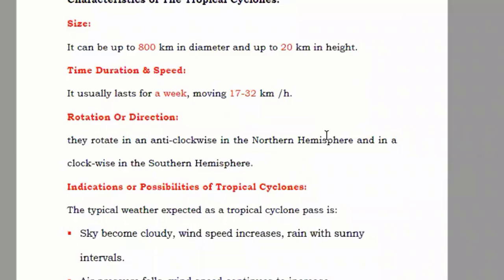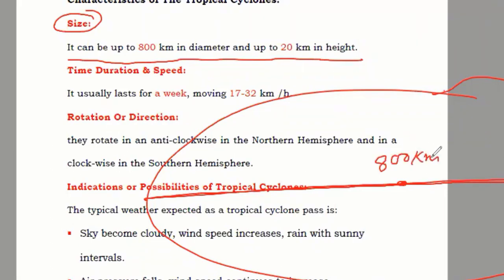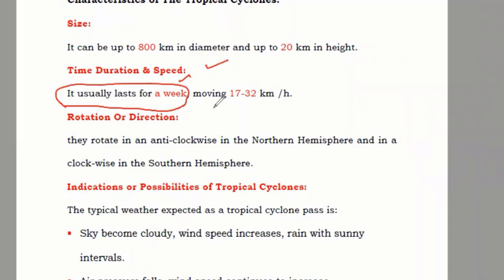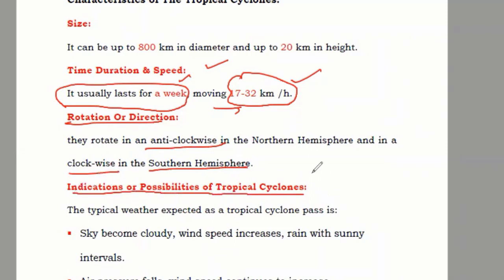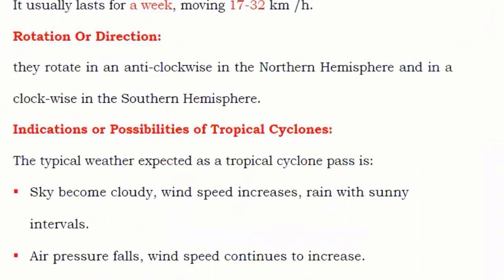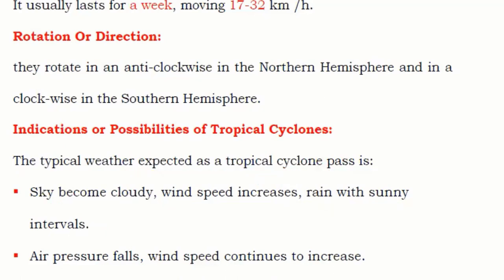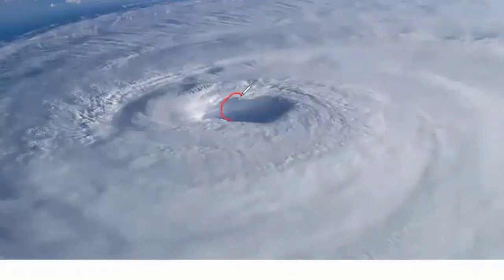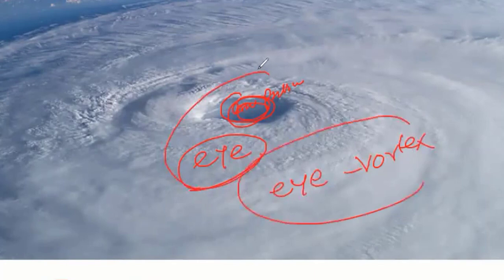Characteristics of The Tropical Cyclones